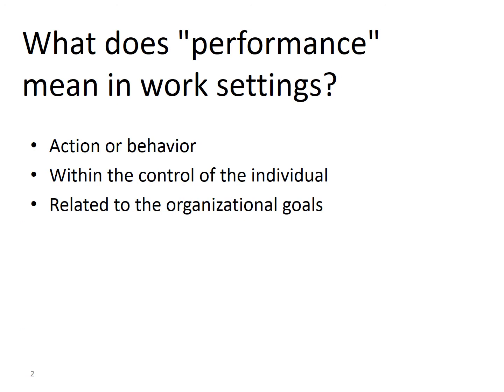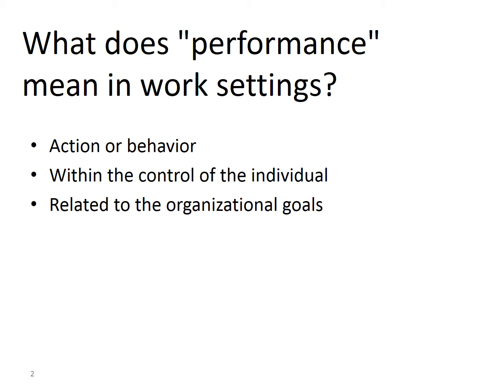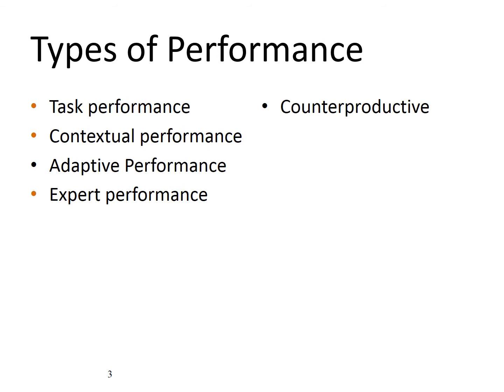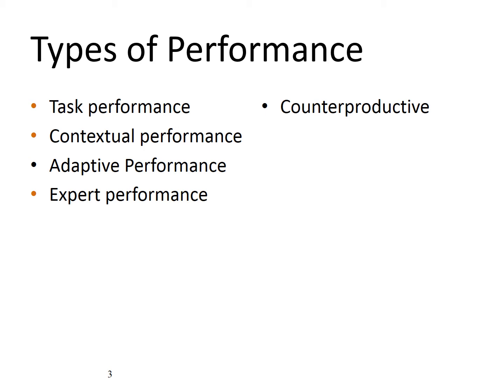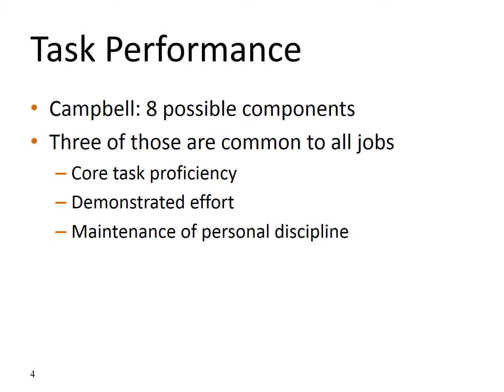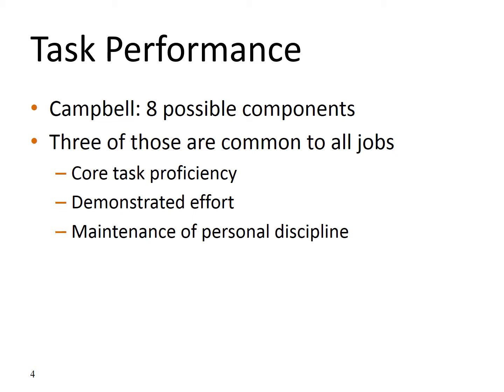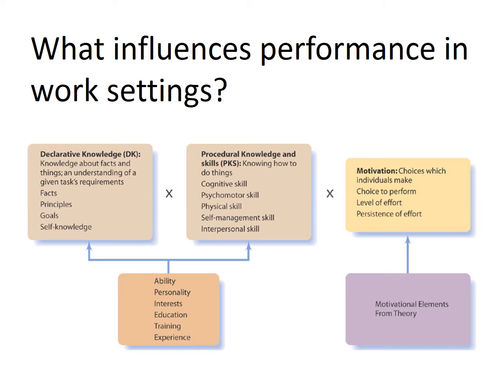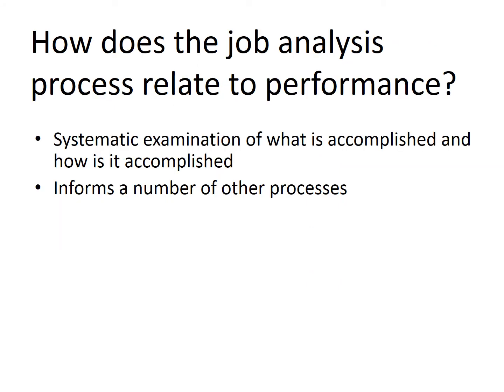Job Analysis and Performance